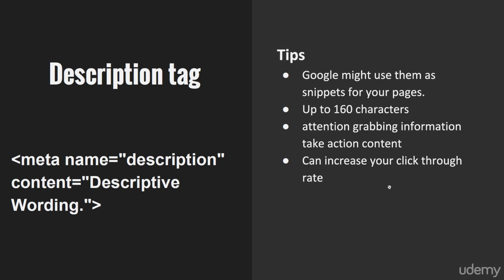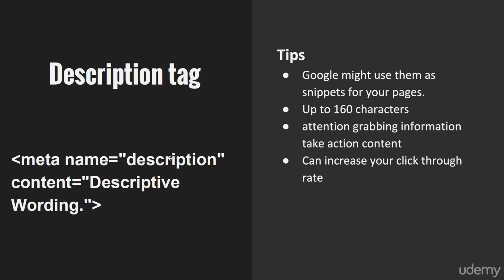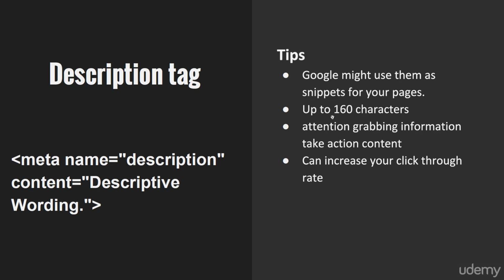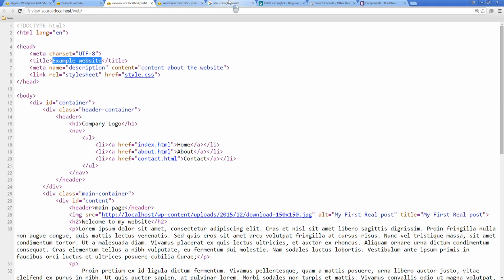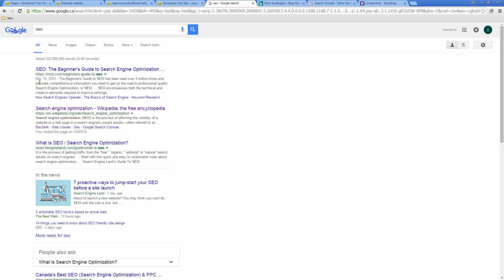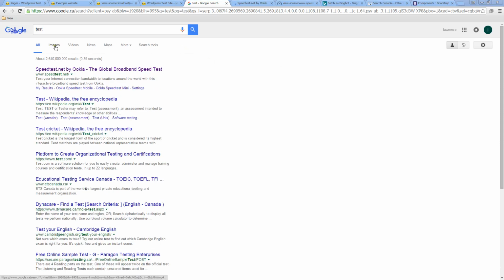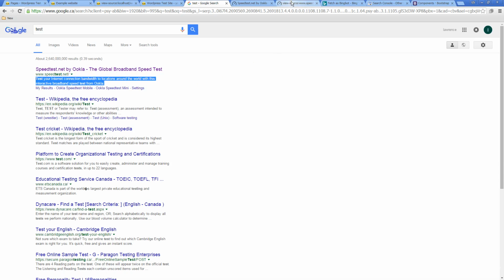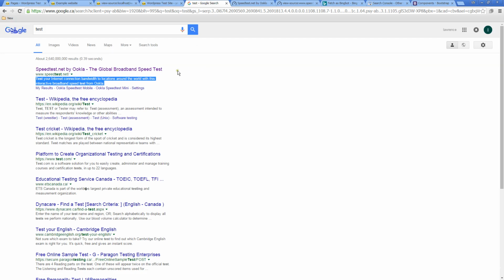16. Webpage Description Tag